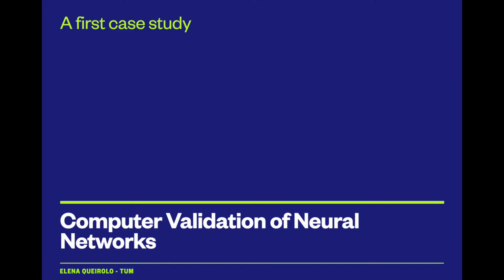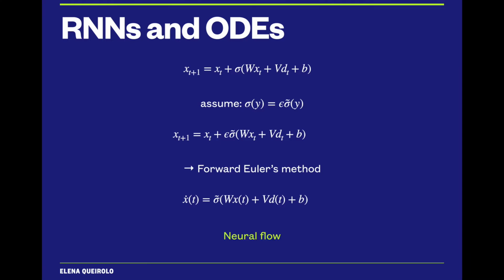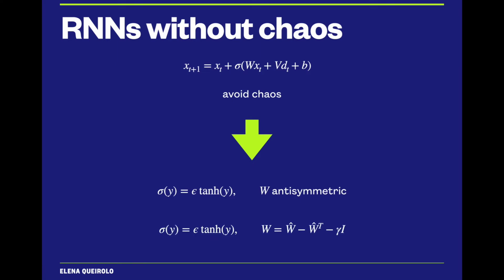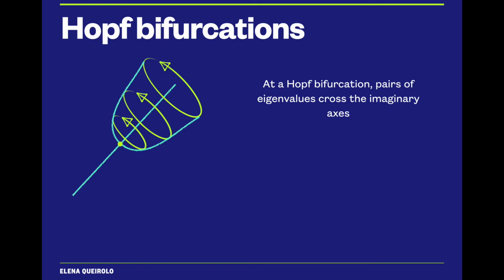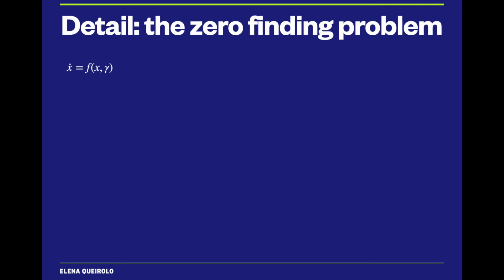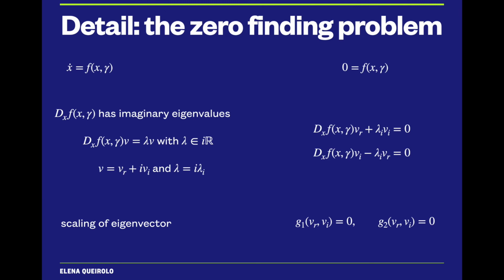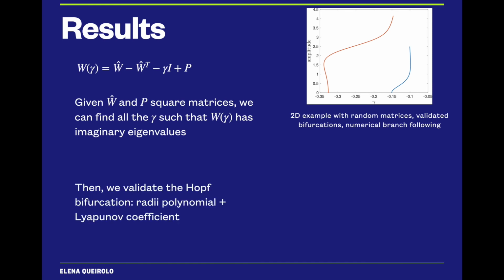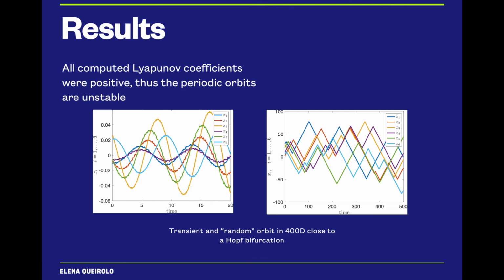Computer Validation of Neural Networks, a first case study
ReCAP 2022 (Mar.13 - 18)

Elena Queirolo (Technische Universität München)

Abstract:
By viewing recurrent neural networks as dynamical systems, a variety of mathematical tools becomes readily applicable. We are here interested in giving an initial result on the use of validated numerics to understand the dynamical behaviour of neural networks. As a case study, we consider a class of recurrent neural networks, where we prove via computer assistance the existence of several hundred Hopf bifurcation points, their non-degeneracy, and hence also the existence of several hundred periodic orbits. Our paradigm has the capability to rigorously verify complex nonlinear behaviour of neural networks, which provides a first step to explain the full abilities, as well as potential sensitivities, of machine learning methods via computer-assisted proofs.